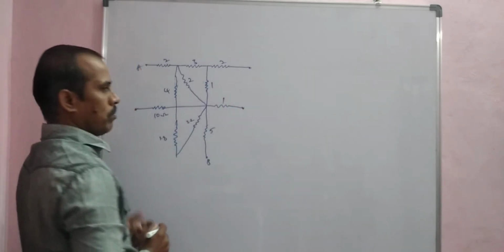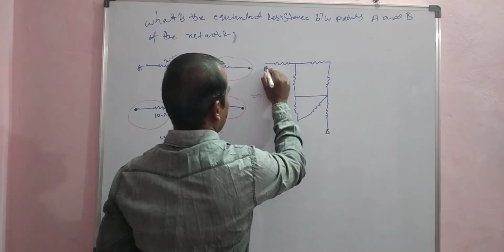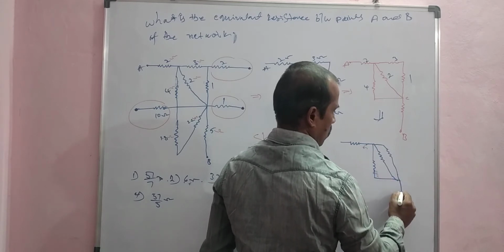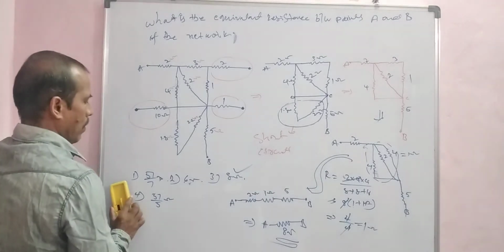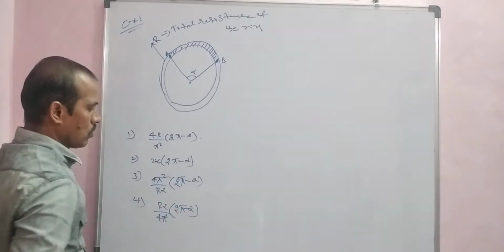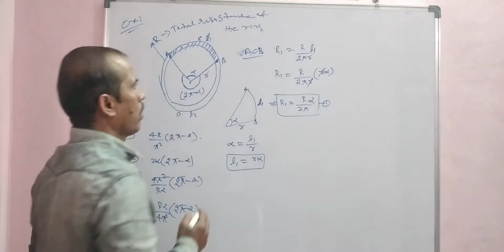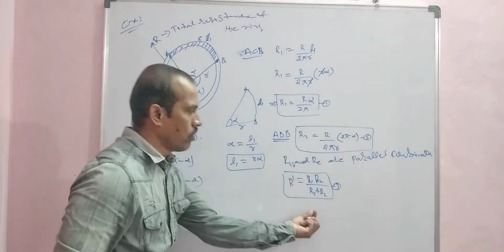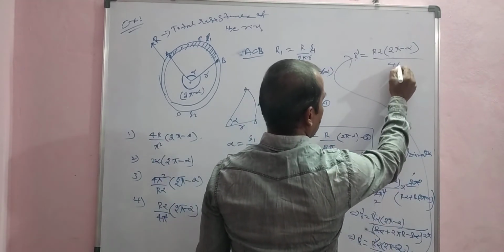Previous JEE mains bits.. Resistance on ring for NEET